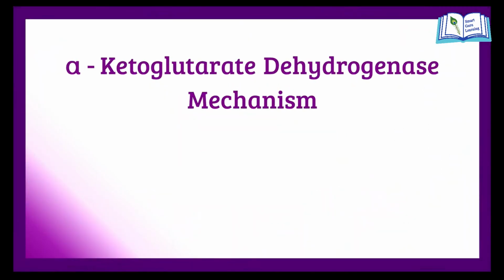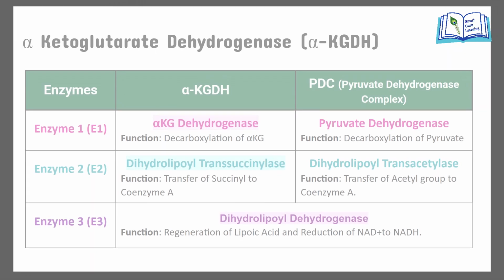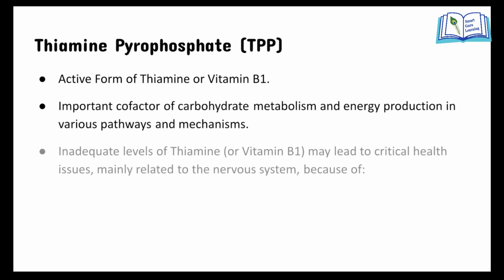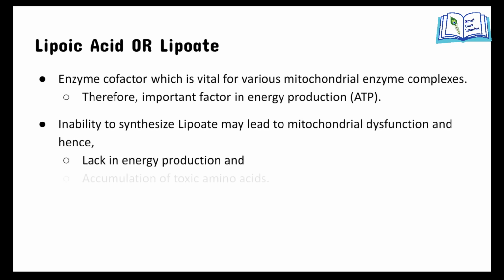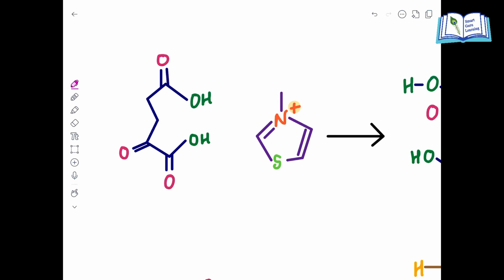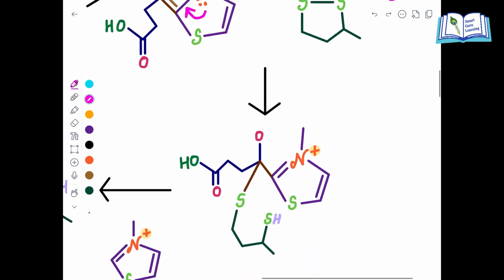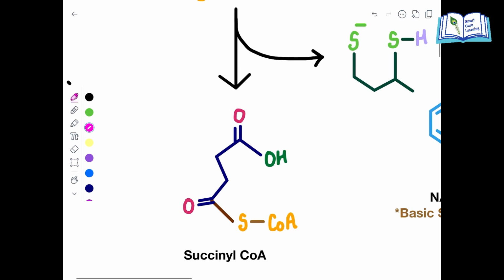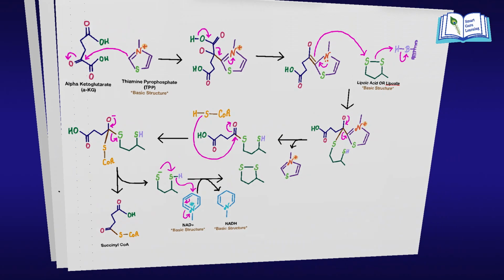Alpha Ketoglutarate Dehydrogenase Mechanism of the TCA Cycle | Smart Guru Learning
Hello Everyone!

This video is about Alpha Ketoglutarate Dehydrogenase Mechanism which is a part of the TCA Cycle or the Krebs Cycle which converts alpha ketoglutarate to succinyl-CoA.